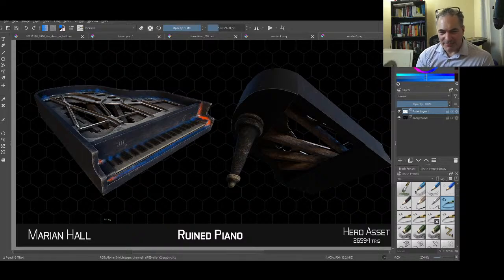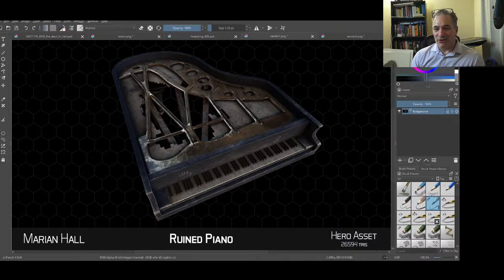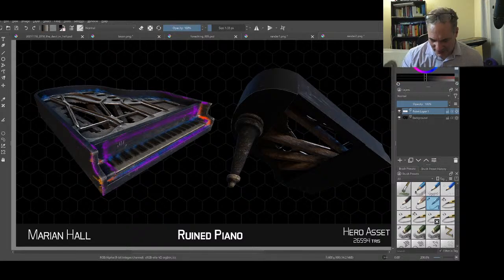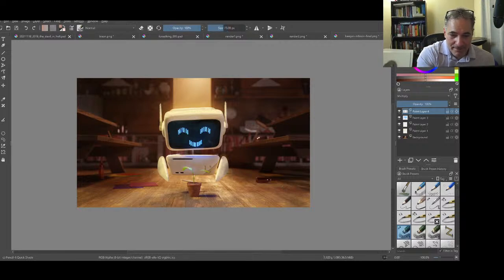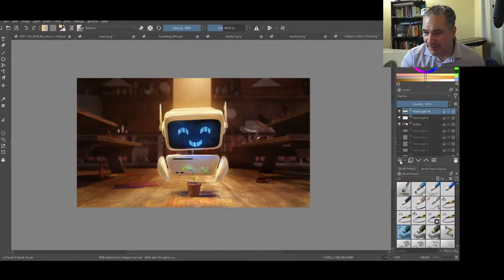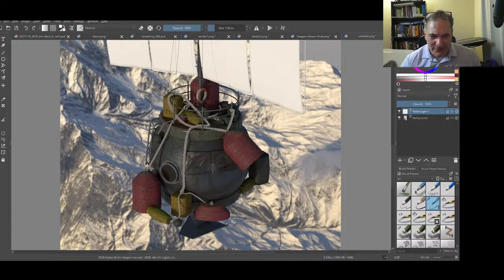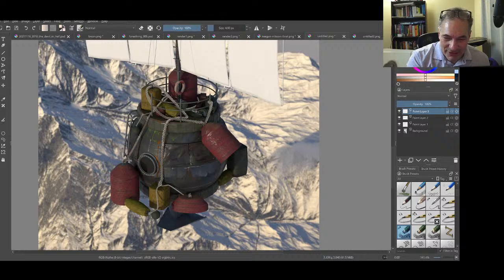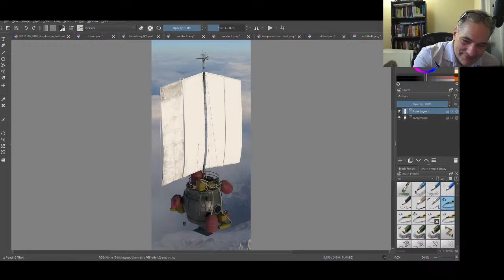Rookies meet up 11/23/2021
Meet up and talk art